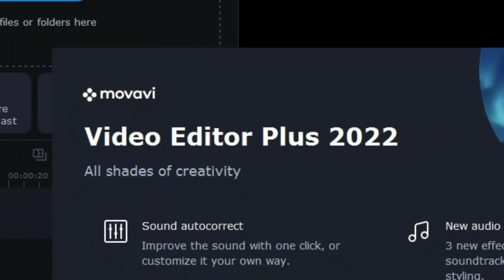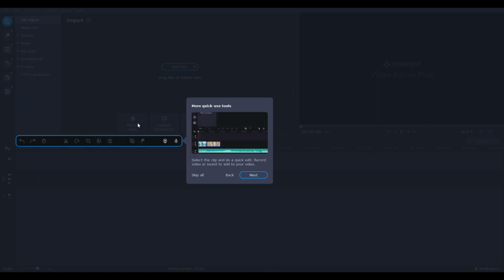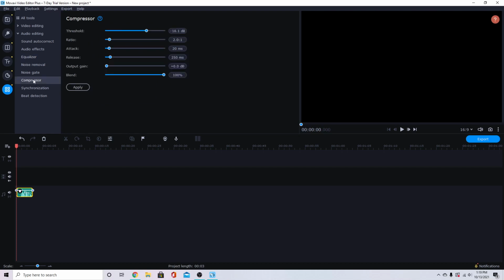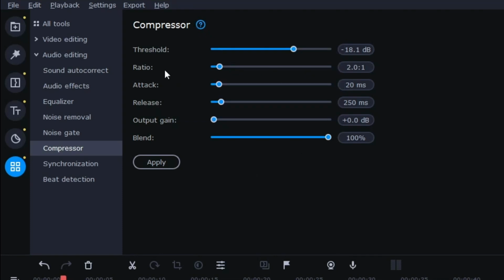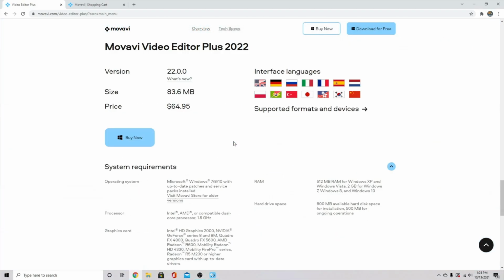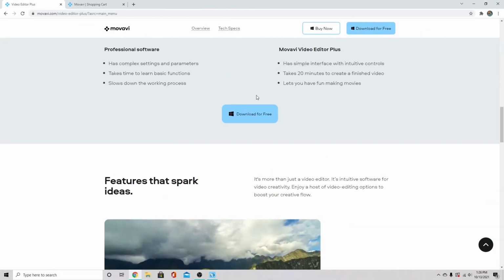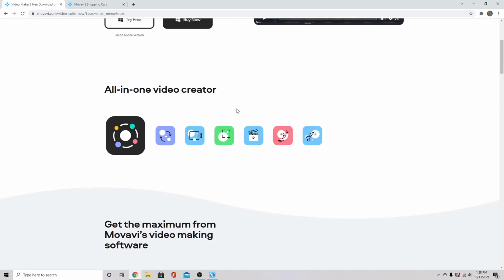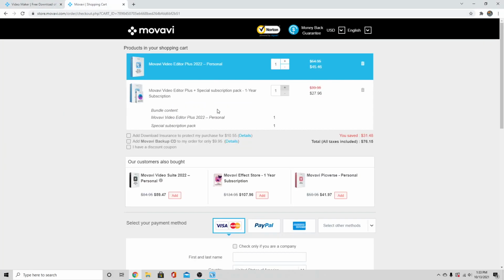Movavi 2022 is Here! - NEW Audio Features and No More 2021 Updates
The 2022 version of Movavi Video Editor Plus and Movavi Video Suite is here.  With new audio features including a compressor, noise gate, audio auto correct, and 3 new audio effects!  Sadly, I have confirmed through Movavi support that there will be no more feature updates for the 2021 version, so if you want any of the new features you will have to get the subscription or upgrade to the new 2022 program.

Movavi Unlimited is the best deal and provides you with all existing effects packs and any new ones throughout the year, along with the Video Editor Plus 2021 program and other Movavi Programs.